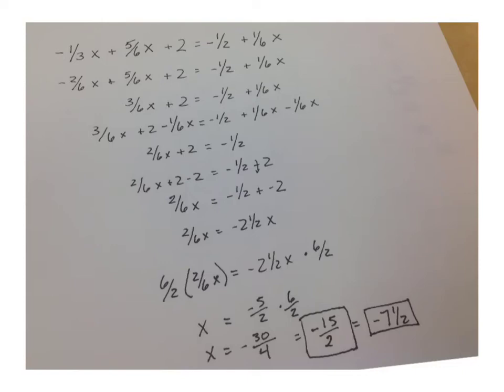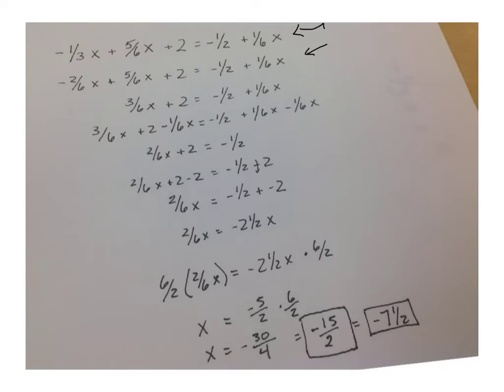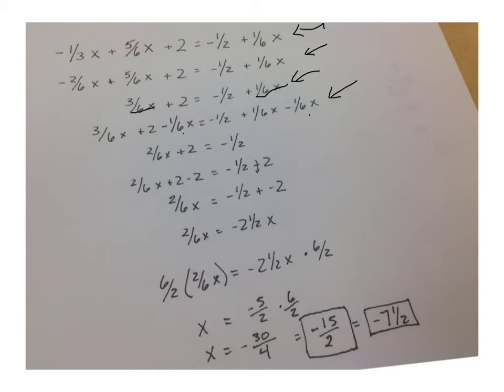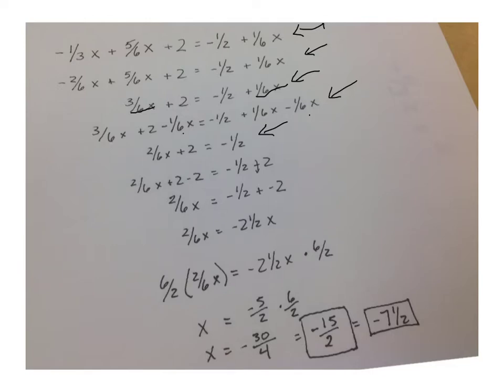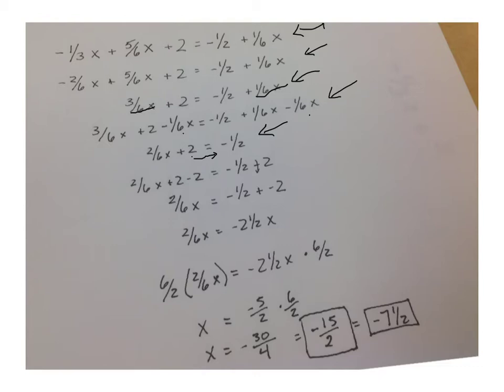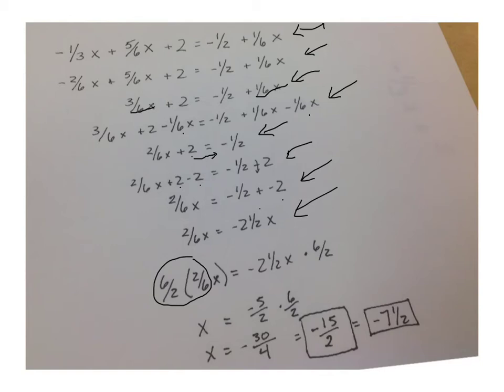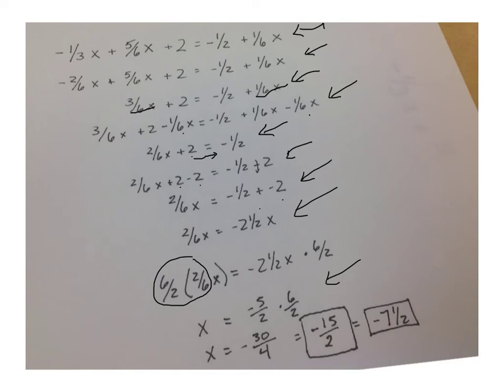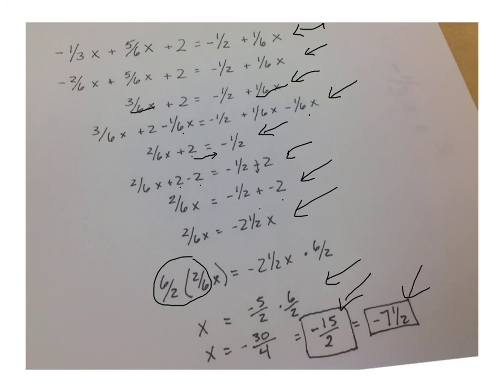Variables on Both Sides page 358 #22